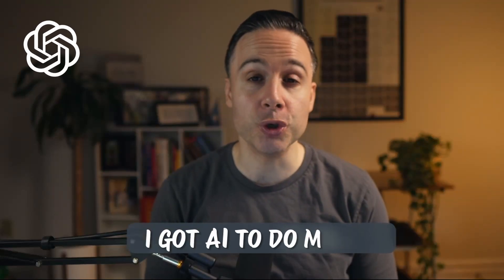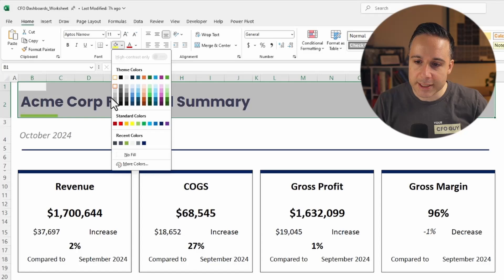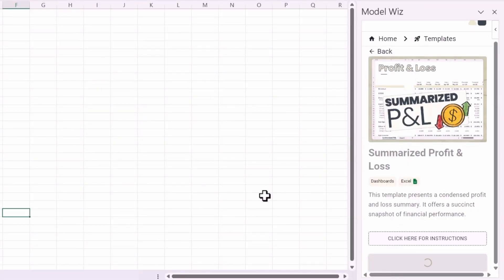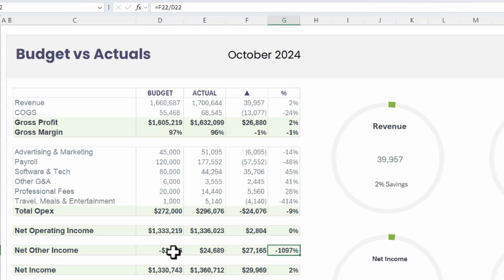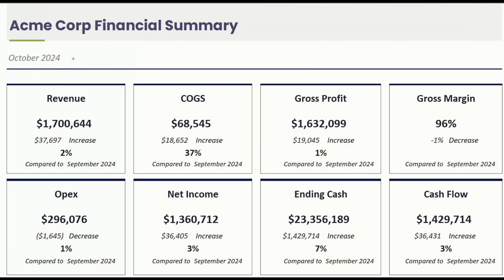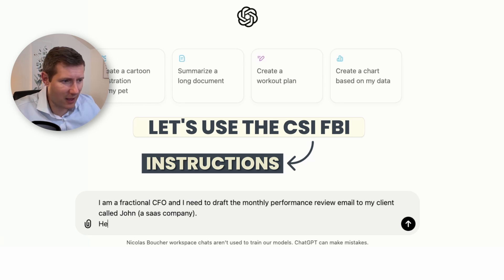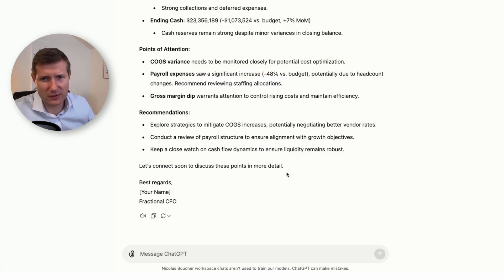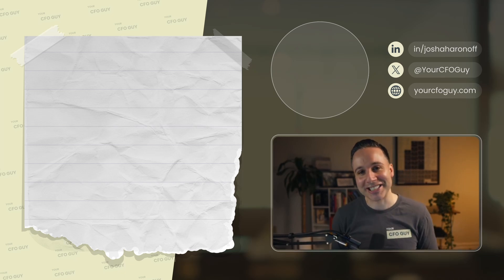I asked ChatGPT to do my CFO job...and it worked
GET THE KPI & BUDGET vs ACTUALS DASHBOARD

Tired of spending hours on monthly financial reports?

In this video, me and @nicolasboucherfinance  will show you how AI can do the heavy lifting for you. We'll explore using ChatGPT to analyze financial dashboards and generate insightful summaries in minutes.

You will also learn to craft the perfect prompts and create pro-level Excel dashboards to supercharge your reporting process.

⏱️ Timestamps:
00:00 Introduction
00:40 Previous Attempts at Using AI
01:47 Refresher: Building the KPI Dashboard
03:06 Access All My Templates via an Excel Plug-In
04:02 Refresher: Building the Budget vs. Actuals Dashboard
06:41 Crafting the Perfect Prompt Using Two Frameworks
09:57 Prompt Recap
10:34 Results Analysis
11:50 Conclusion

Looking to level up your career in Finance & Accounting? You're in the right place. Each week I upload videos around Accounting, FP&A, and Excel to help you grow in your career and learn something new.